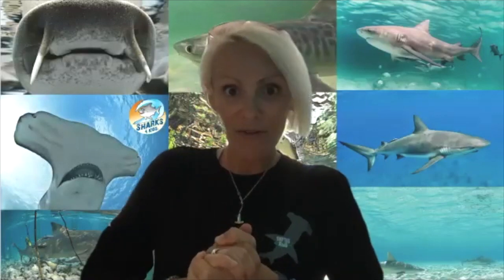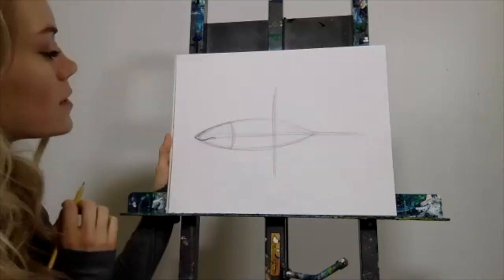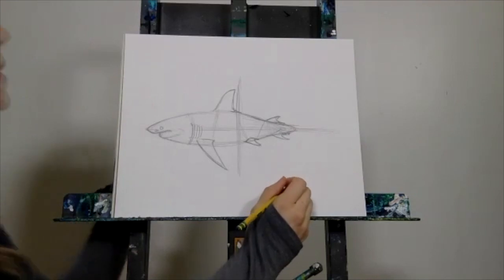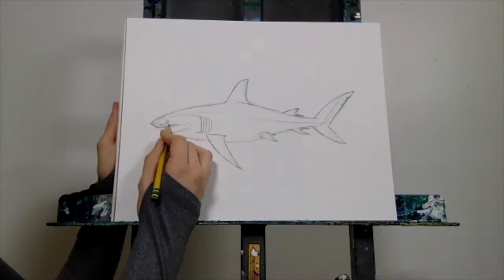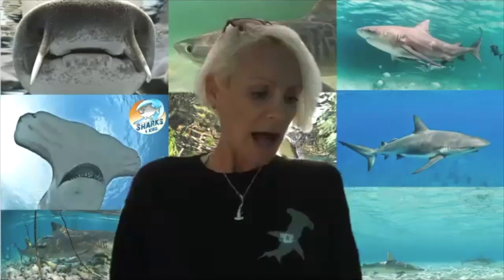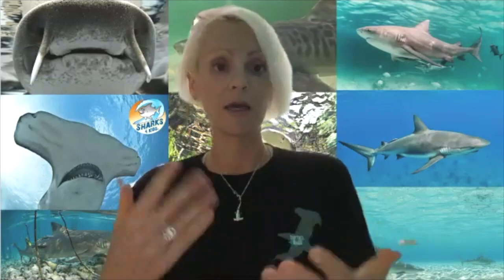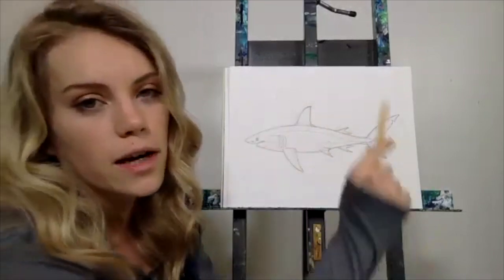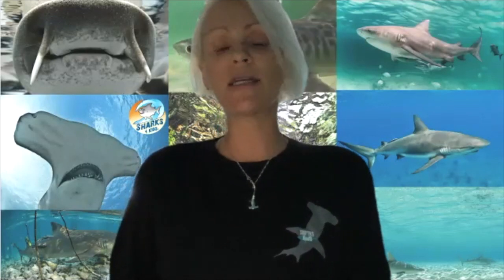How to Draw a Great White Shark with Kelly of the Wild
Learn the steps for drawing your own amazing great white shark.

for more tutorials and amazing artwork!